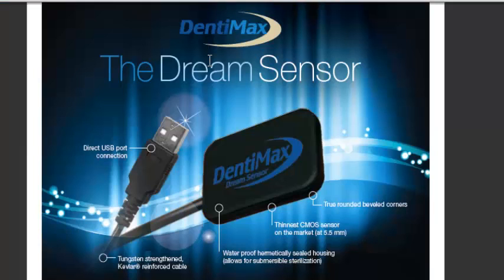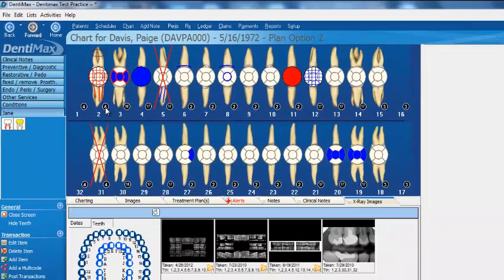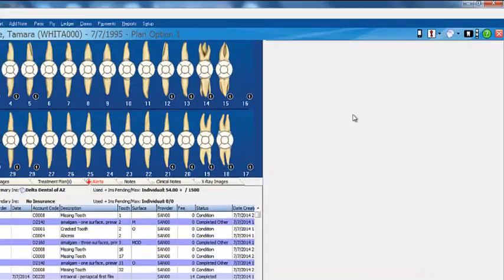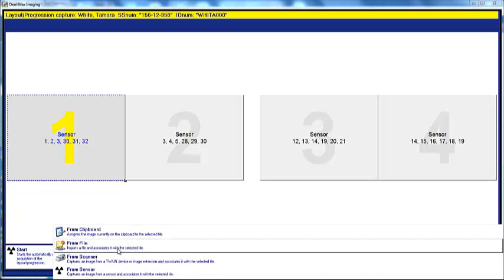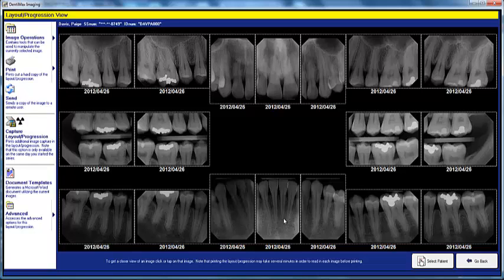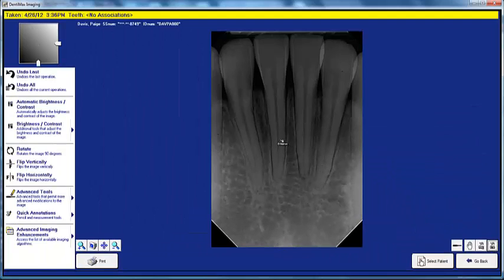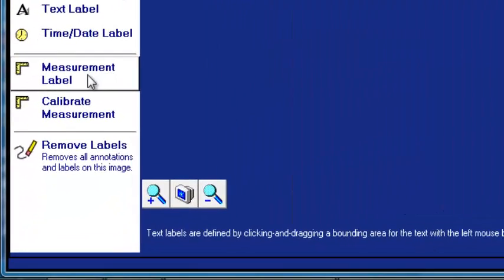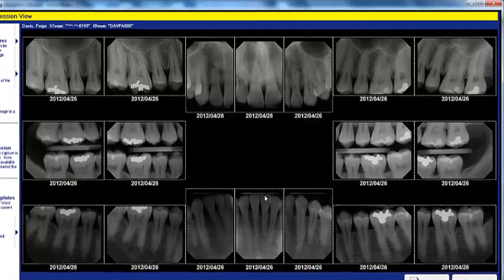Integrating X-Ray Sensors into Dental Software | DentiMax Dental Sensor Features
Integrating our Practice Management software with our Dream Sensors provides benefits that only a complete system can offer -- making the clinical and financial areas of your office work in a cohesive way that takes care of both your patients and your bottom line.